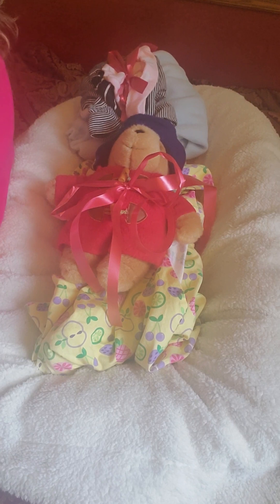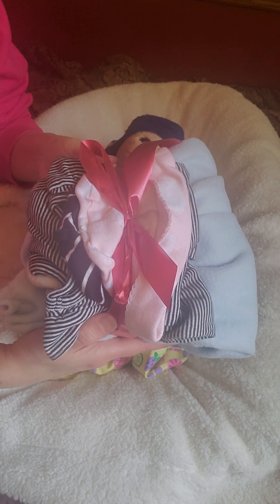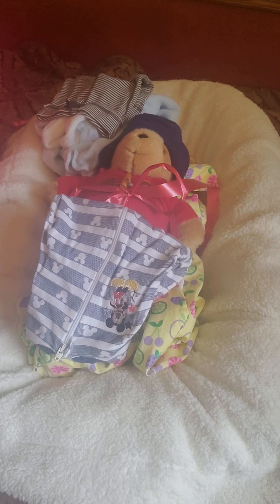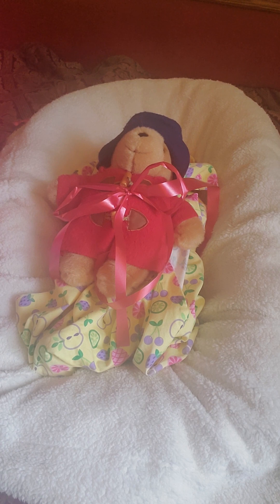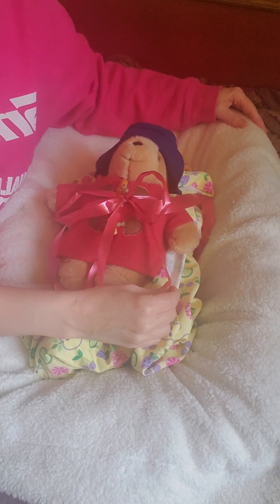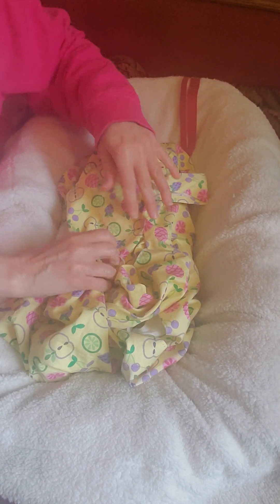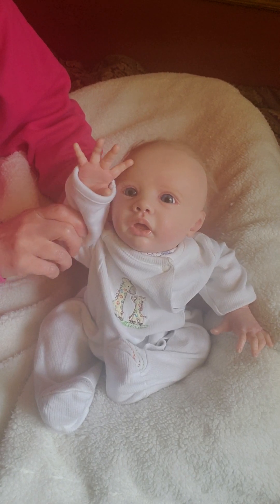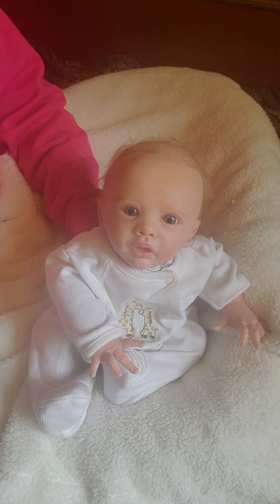Reborn doll Box opening! such a sweetie